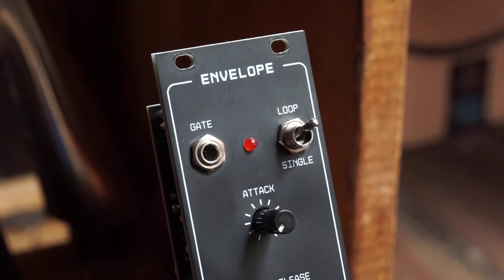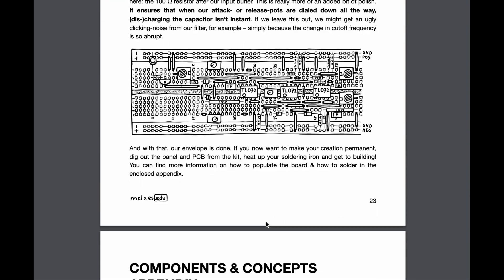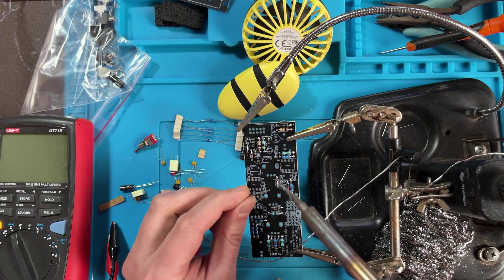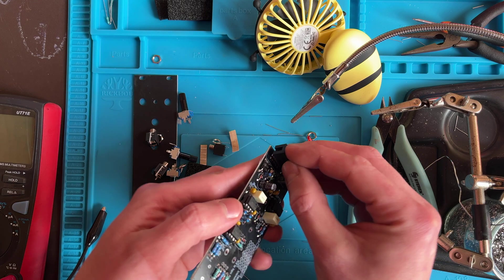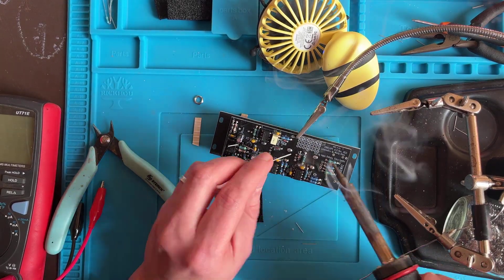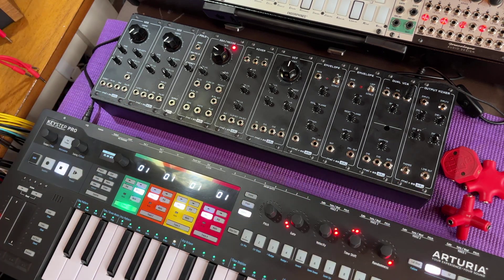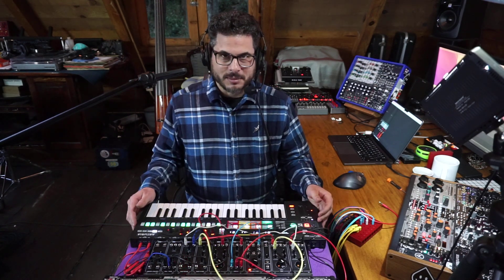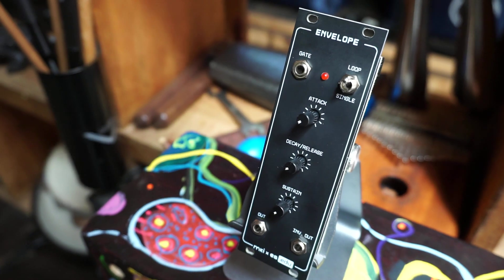Erica Synths .EDU Envelope - Building and Demo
Part 3 of the series on Moritz Klein and Erica Synth's educational system! This time we build and play two  Envelope Generators!

Stay Noisy!